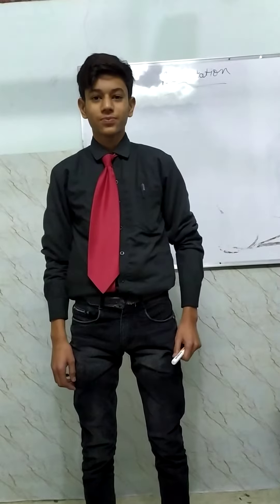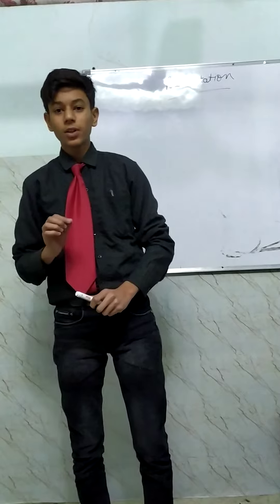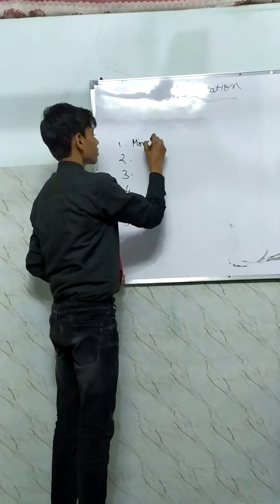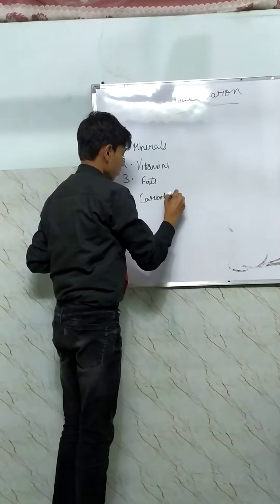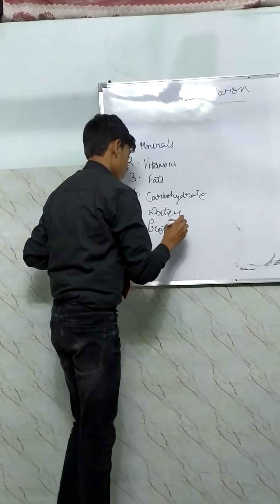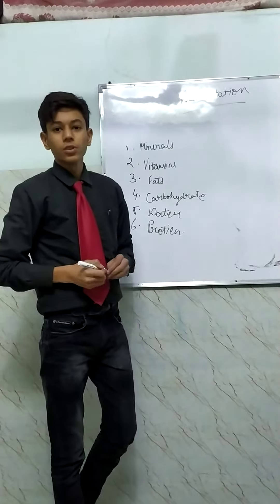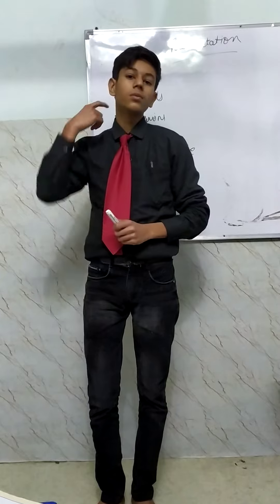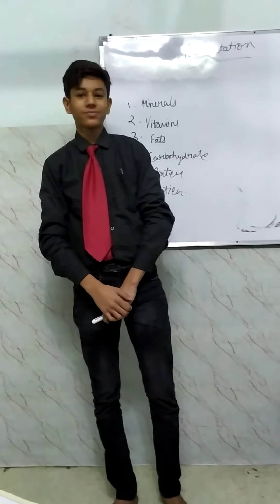weekly presentation by Daniyal on the chapter nutrition in Plants.